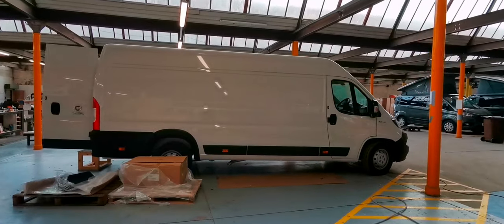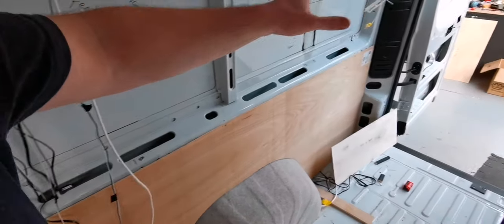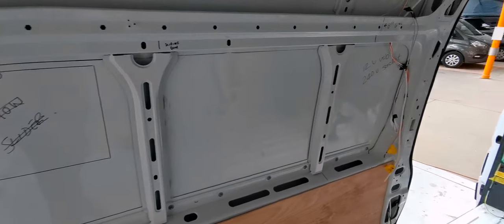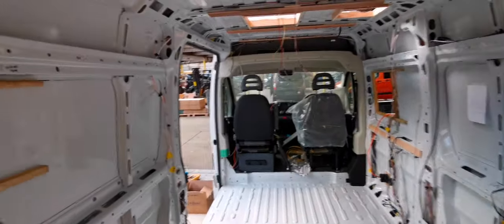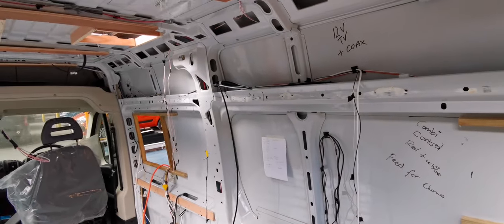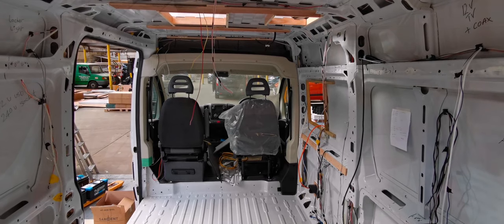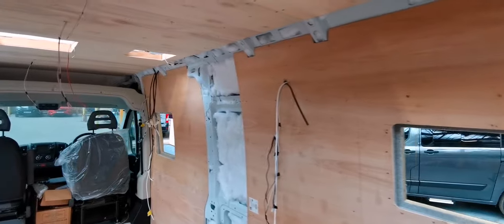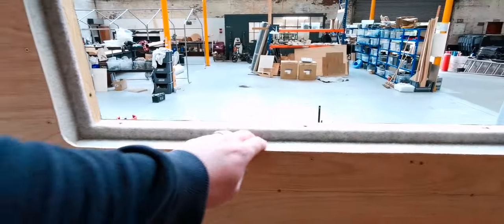Fiat Ducato XLWB bespoke camper conversion Series 12 Episode 1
15mm lightweight furniture board

4 way stretch van lining carpet

Corner Blocks

Water pump

External shower point

External BBQ point

Oak Worktop

240v Hook up point

Solar Panel

MPPT Solar controller

LiFOS Battery

Bed slats

Ball Bearing runners

Combination Hob and Sink

Porta Potti

Welcome to another bespoke campervan build series. In this series I am converting an XLWB Fiat Ducato with a layout different from what I've built in the past. This conversion comes with lots of extras so should make for a fun build.
If you have any questions or enquiries please feel free to send them to,

Music used in the video:

LiQWYD Whenever
LIQWYD Take it

Landseer Leisure
Fixed bed
dantheman 321
fiat ducato